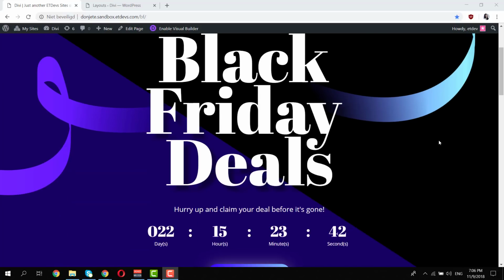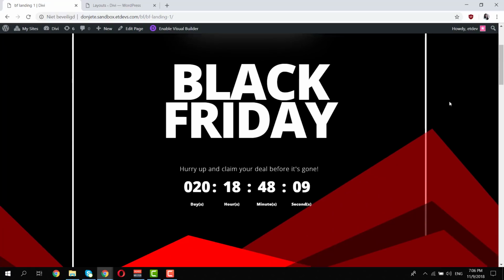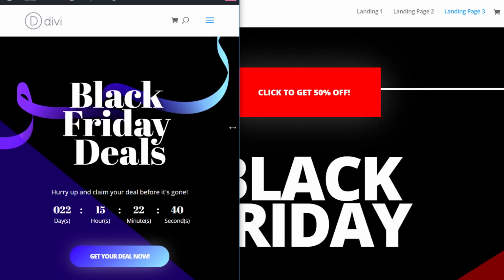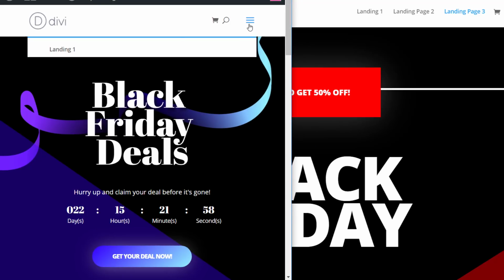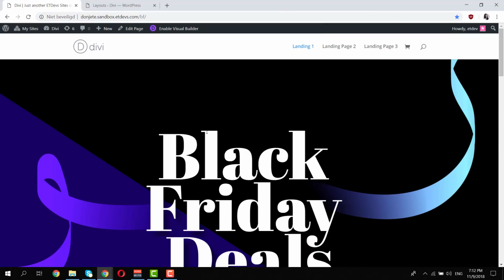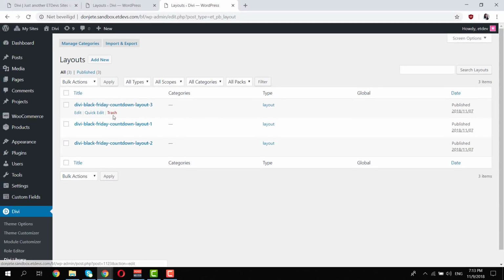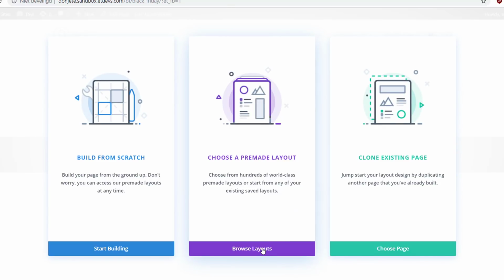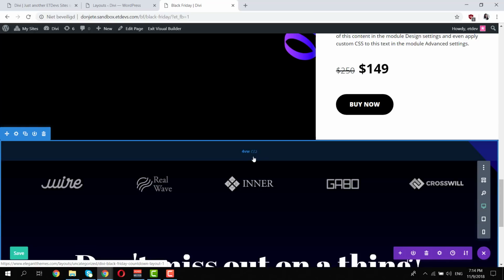Download 3 FREE Black Friday Countdown Landing Pages for Divi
With Black Friday just around the corner, we thought of a way to make your campaign preparations go easier. We came up with 3 unique Black Friday countdown landing pages that you can use to put your products and/or services in the spotlight. These layouts are free for you to download and use without any restriction, even for commercial purposes! Enjoy.